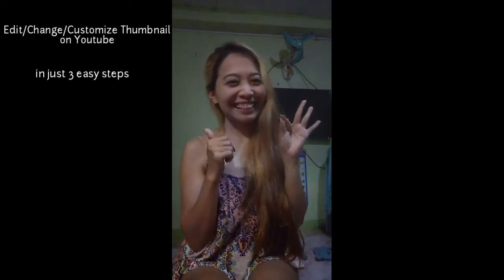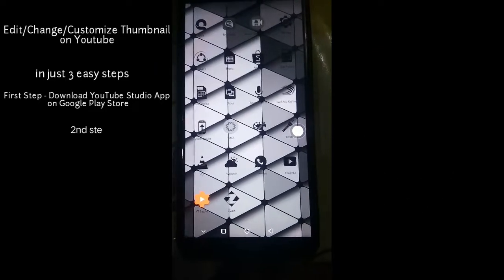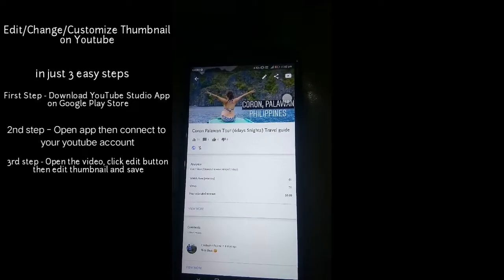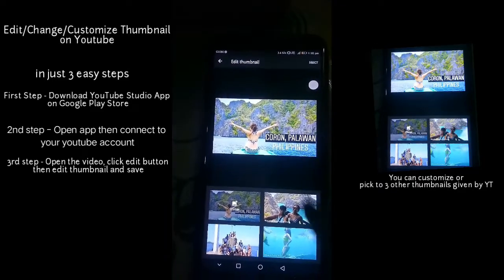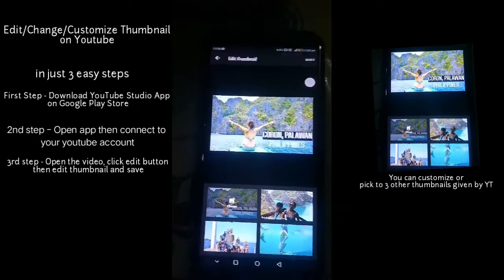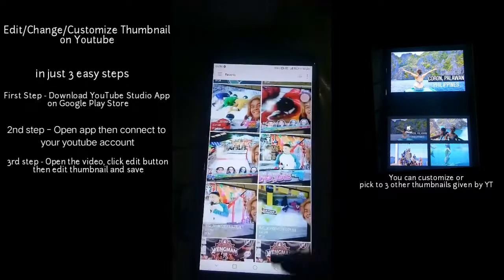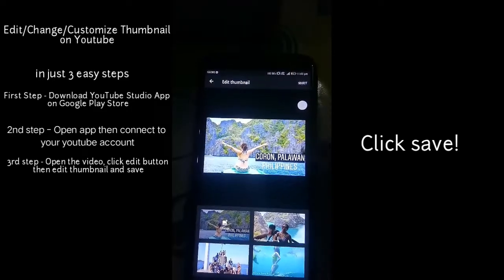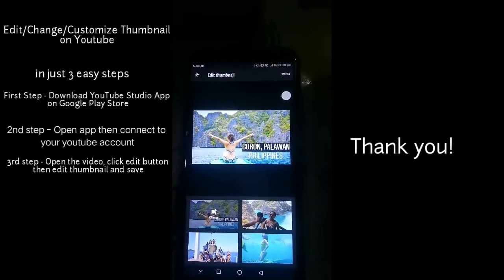How To Change/Add Custom Thumbnail On Youtube (3easy steps)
3-step Tutorial on How to change or customize your thumbnail on YouTube